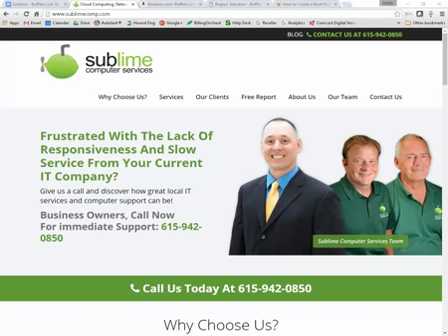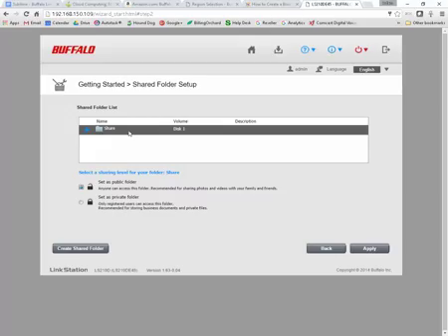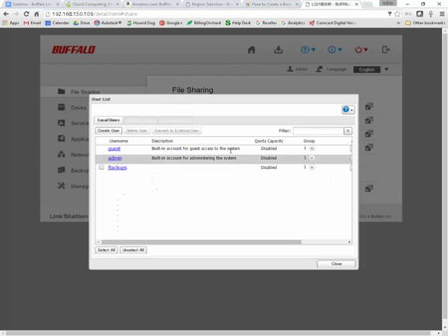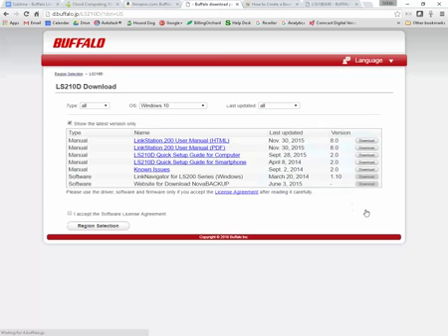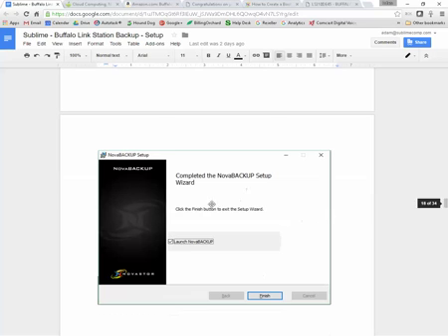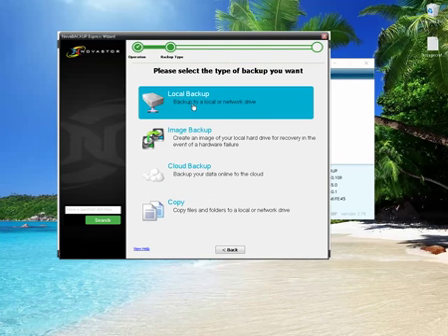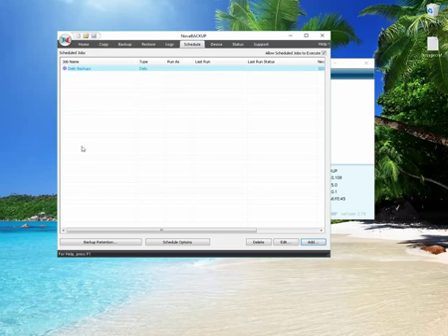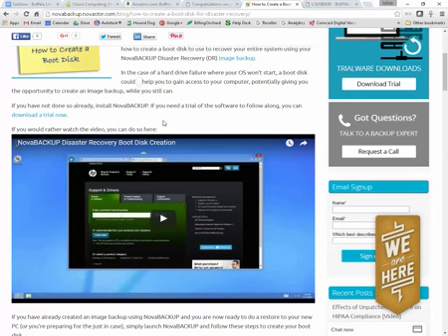Complete Computer Backup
How to Setup an Image Backup of a PC to Network Attached Storage.  This will provide a complete onsite backup solution.